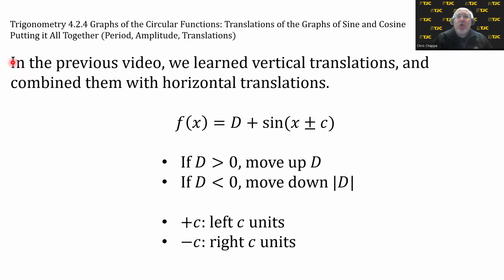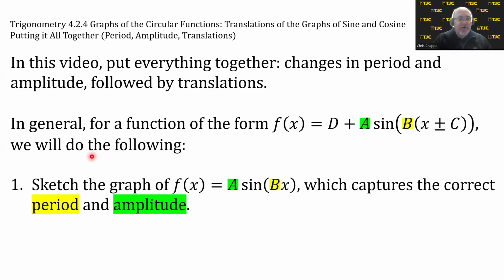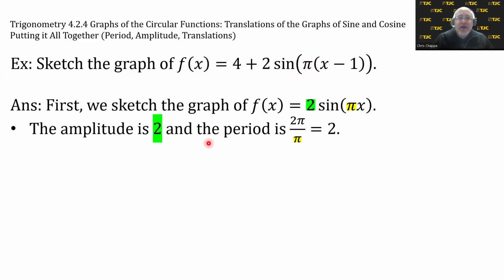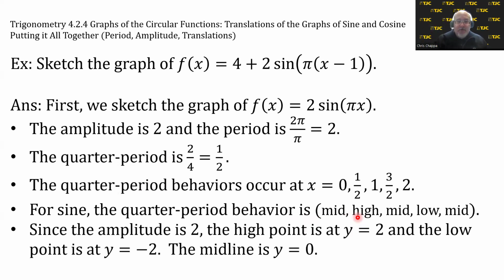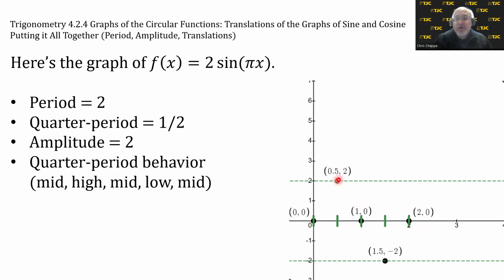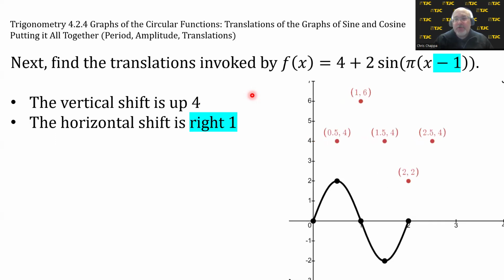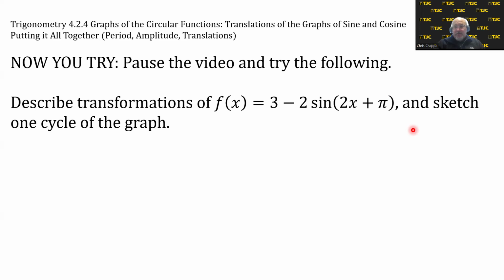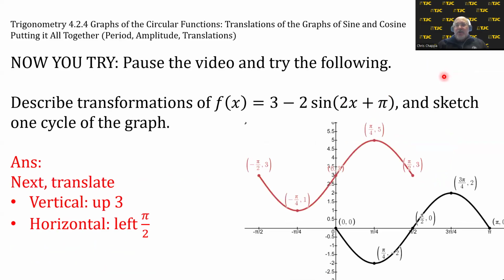Trigonometry Video 4.2.4 - Putting it All Together (Period, Amplitude, Translations)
Section 2 - Translations of the Graphs of Sine and Cosine
Video 4 – Putting it All Together (Period, Amplitude, Translations)